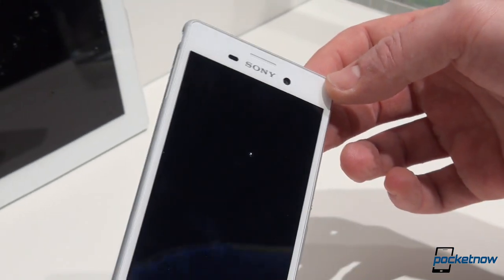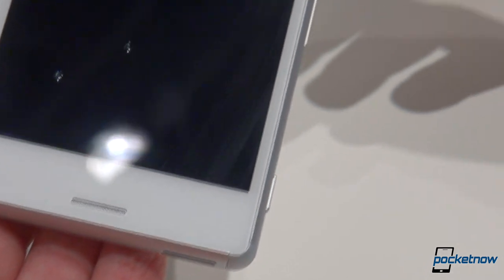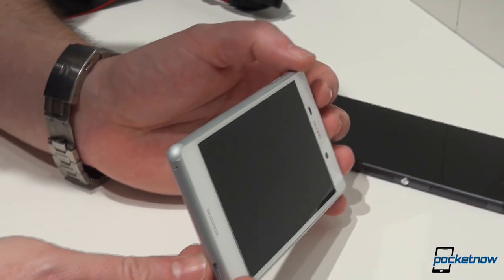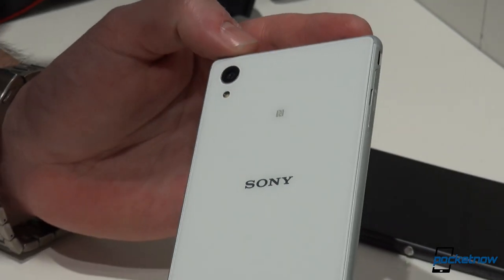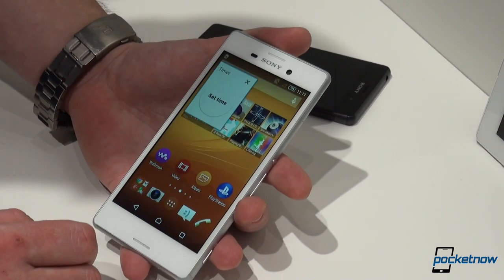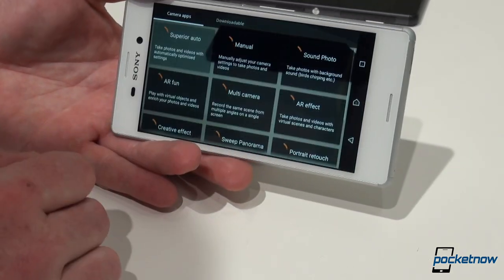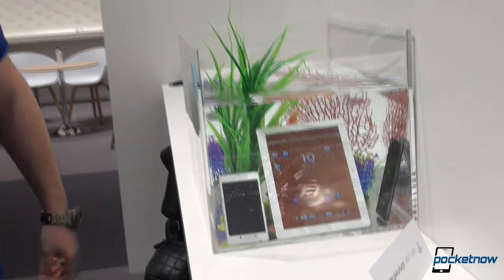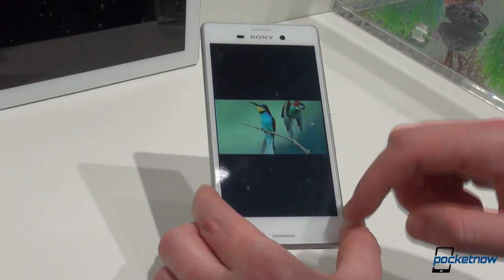Sony Xperia M4 Aqua hands on | Pocketnow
No, it's not the Xperia Z4 you were waiting for, but it's a mid-ranger copy of the Xperia Z3. And, playing with it for some time really left us satisfied, despite cutting corners to adhere to the mid-ranger category, and keep the price tag as low as possible